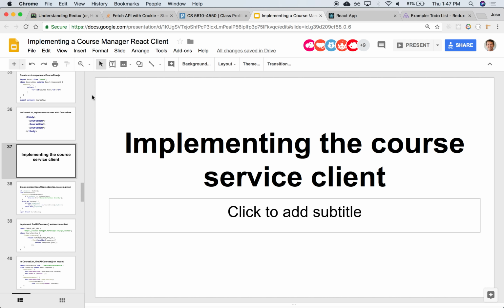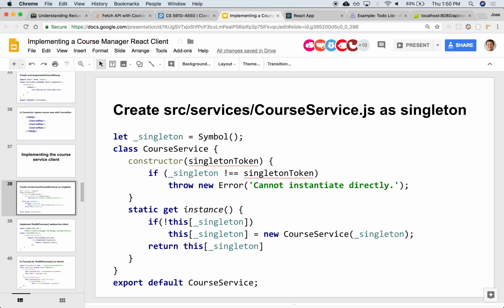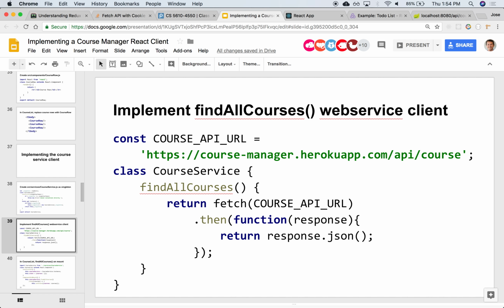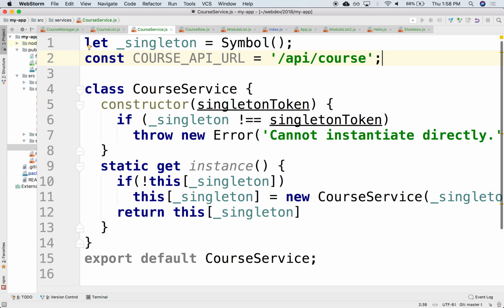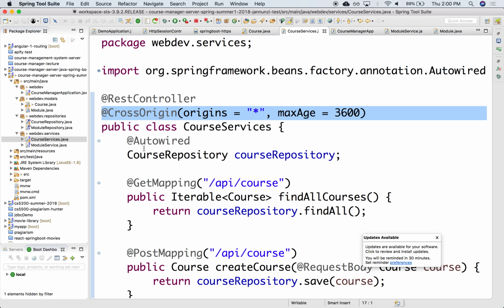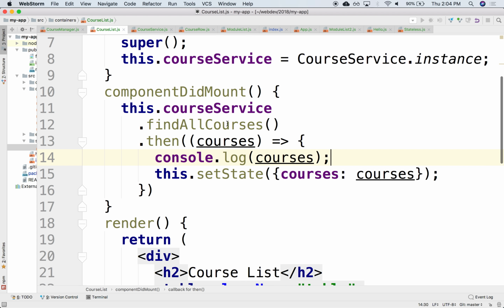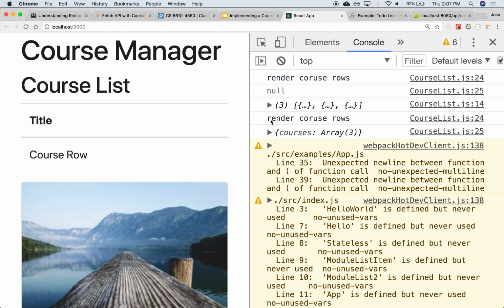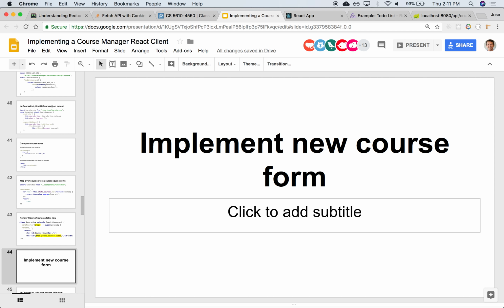M2L4 3 Getting JSON data from a REST API Web services from React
Implementing the course service client